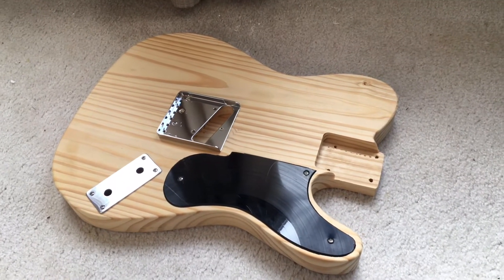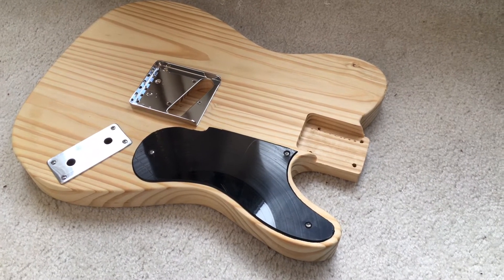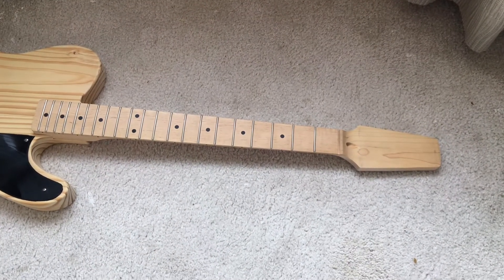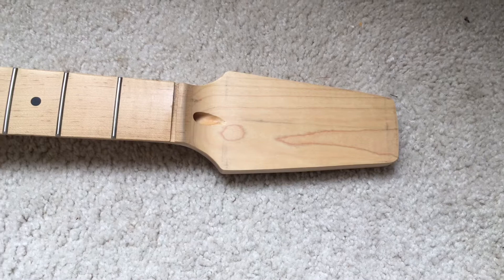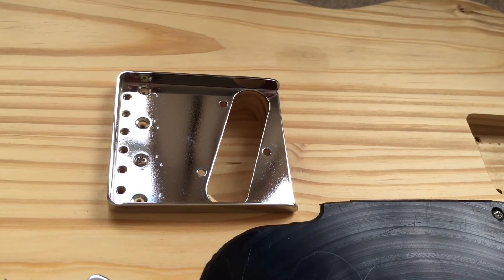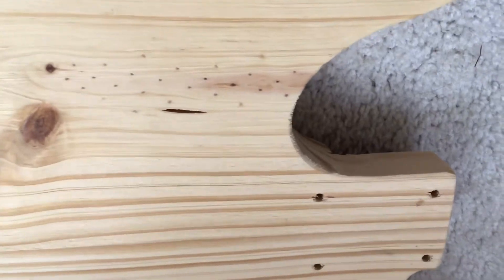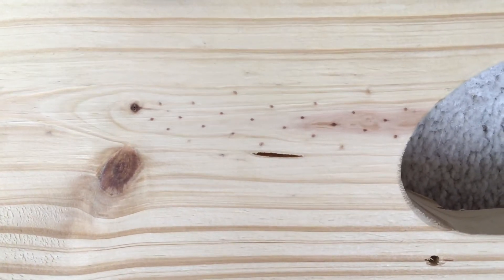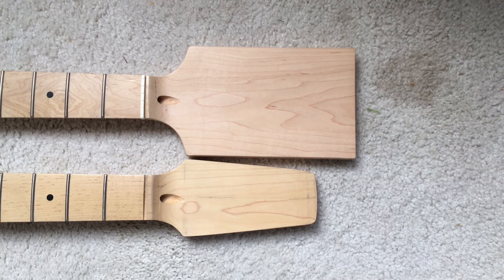SNAKEHEAD ESQUIRE PROJECT PART 1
This is the first real video for this channel. I purchaded a yellow pine body on Ebay. The Warmoth Snakehead neck was $159 but like EVERYTHING the price has gone up. The Allen Eden paddle head was rough cut with a sabre saw then shapped with a coping saw, files and a Dremel. The Warmoth neck is 10/16 compound radius and has 22 frets. Tha Allen Eden is a straigh 12" radius. It has 21 frets. Allen Eden has T style paddle head necks but they are all Rosewood boards and cost $62. I don't see that guy's pine Snakehead bodies on Ebay at this time.